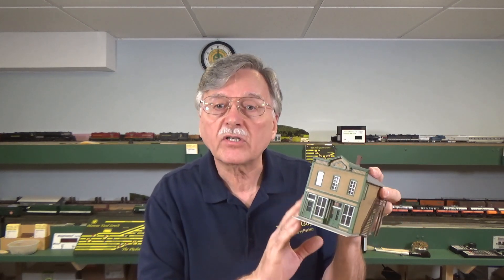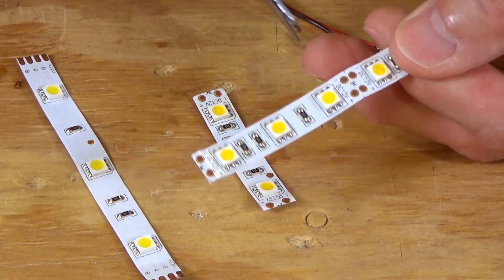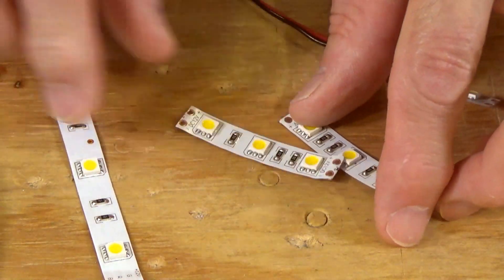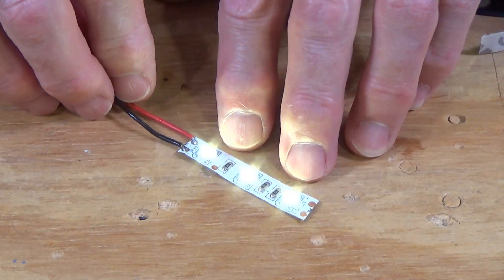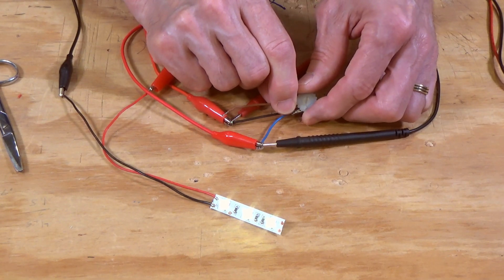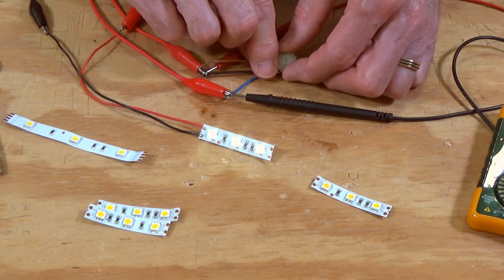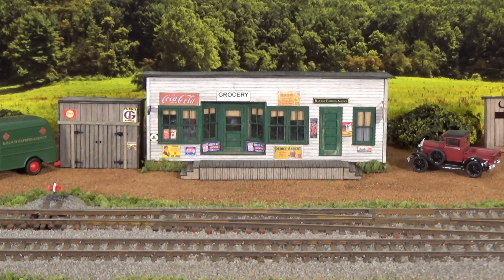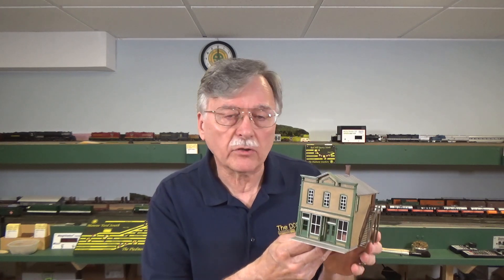Light Up Your Structures With LEDs (93)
Since you liked the video on using LEDs in locos I decided to follow that with one on lighting structures with them. So here is a technique I have been using for several years now that uses LEDs on strips which can be cut into various combinations of LEDs in multiples of 3. Because the strips have adhesive backing they can be attached to the ceilings of buildings and tie even lighting. I'll also show you how you can adjust the brightness of the strips so as not to overdo the brightness. So take a few minutes to see how easy this his to do.

As I mentioned you can order the LED strips from MicroMark or off of eBay. If you order on eBay make sure to get the DC ones and not AC. You can also Google “5050 LED strips” and dozens of sources will appear. There are also many different size and color options available as well as power supplies.

All Electronics is a good source for trim pots but stay down in the 5K or 10K range. One reason I didn’t have a lot of adjustment range in the video was I only had a 1 megohm pot to work with. Single turn trimmers sell for about $0.25 each and less in quantities. When in doibt linear taper is best for this purpose. For a single 3 LED section you probably only need a 1/4W resistor but if it gets warm then move up to 1/2W. Trim pots are rated at 0.3W so if you need more wattage for controlling multiple strips in a daisy chain then the large knob type pots will work as these are rated at 1W and even more.

My book “Wiring Projects for Your Model Railroad” is available from Kalmbach Books and Amazon, Walthers appears to be out of stock now.